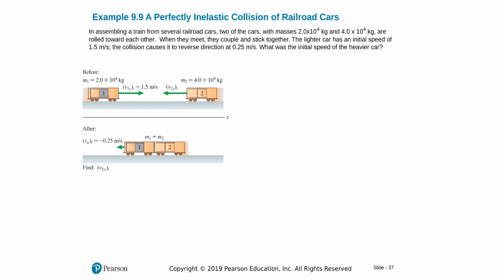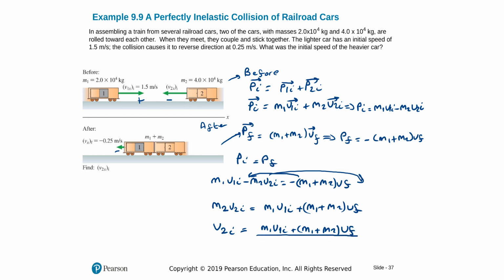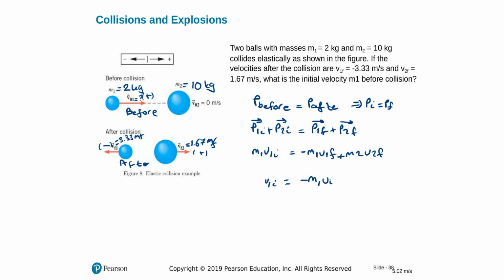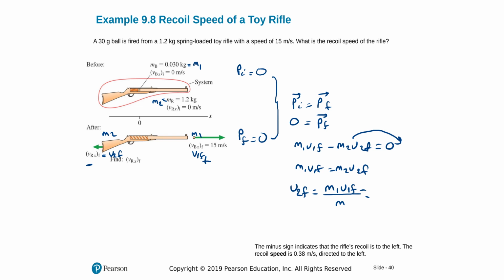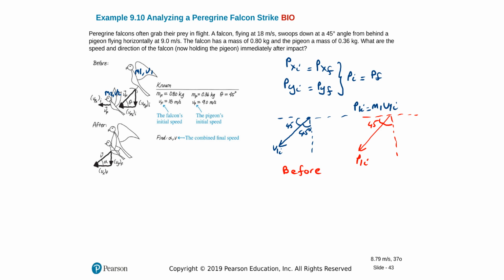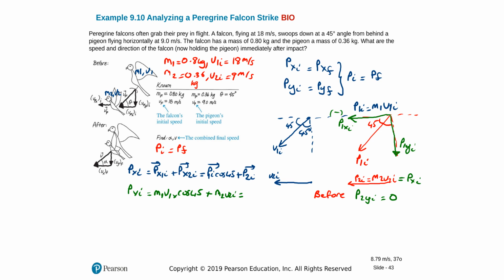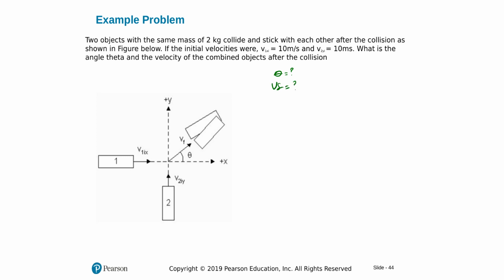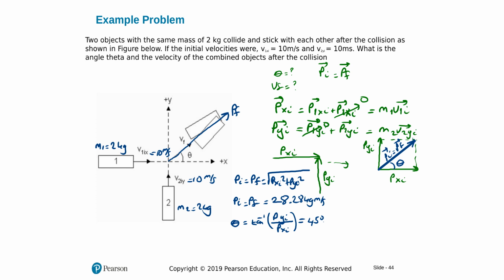Conservation of Momentum problems